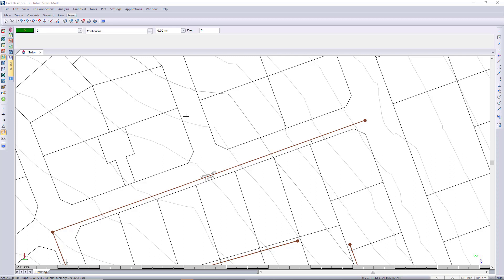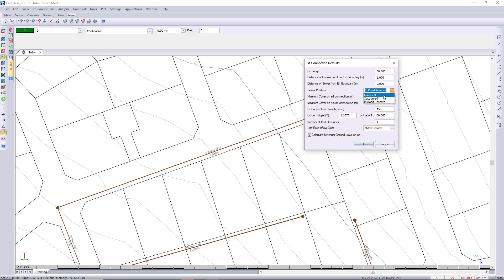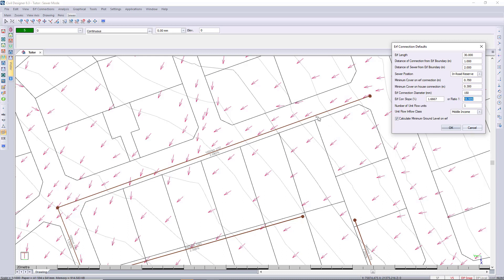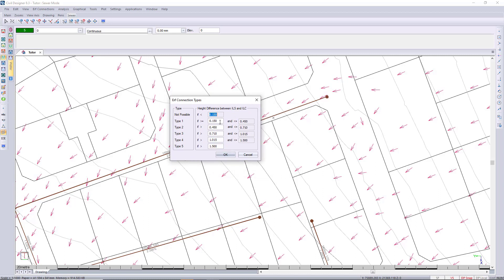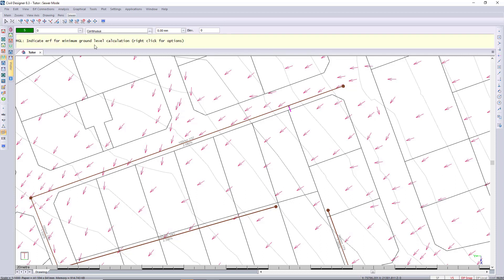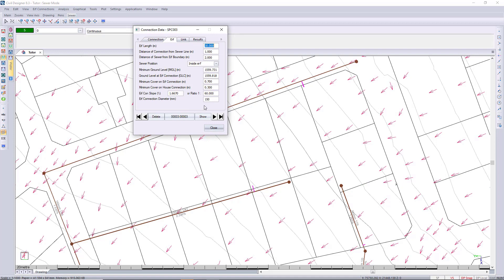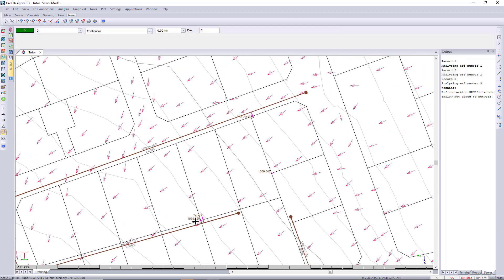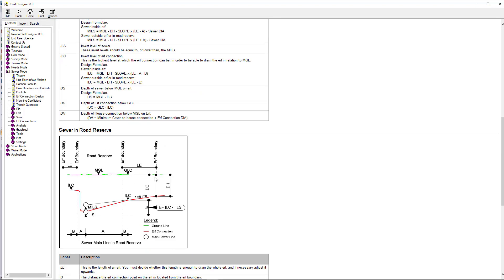CIVIL DESIGNER software: Open Classroom Sewer House Connections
Sewer house connections includes consideration of the connection height, ensuring that it will allow effective drainage, flagging and correcting if required and the contribution of flow to the main network.